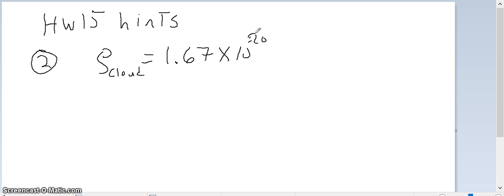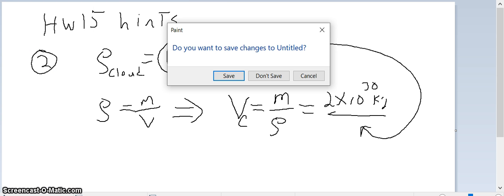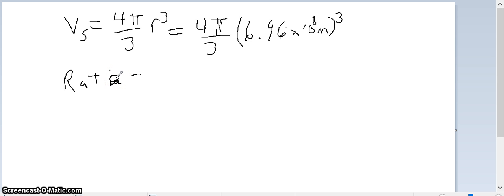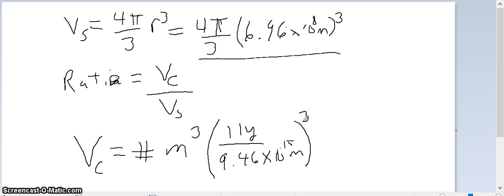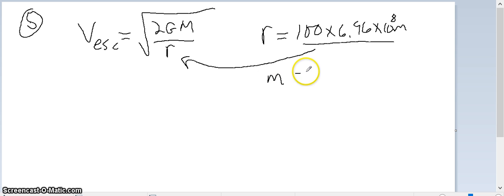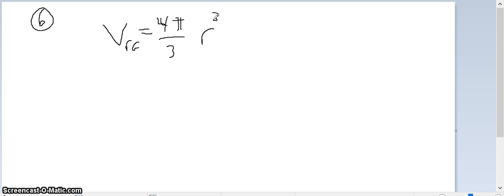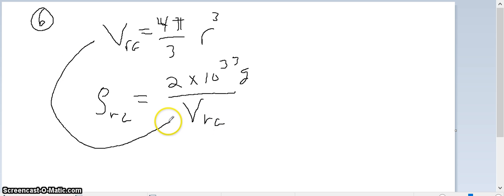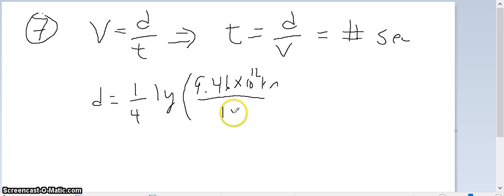HW15 hints part A